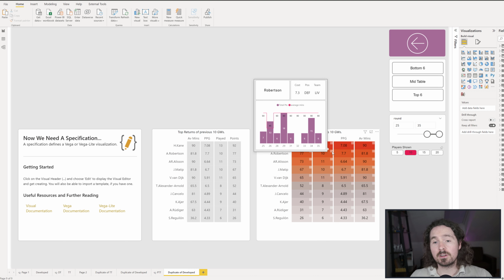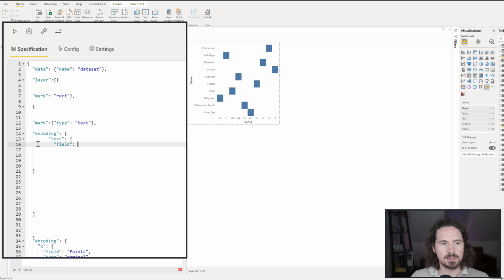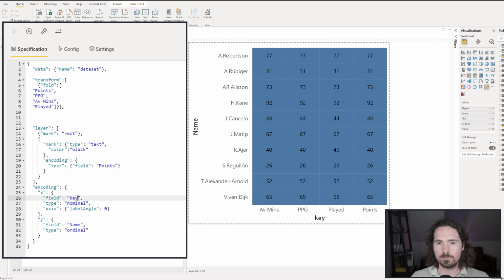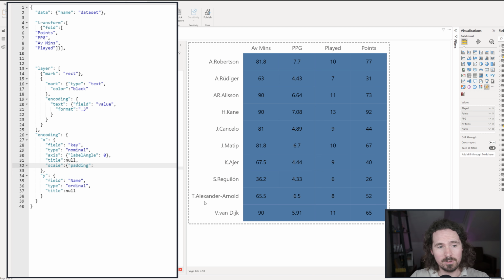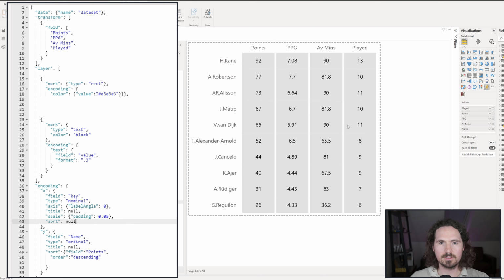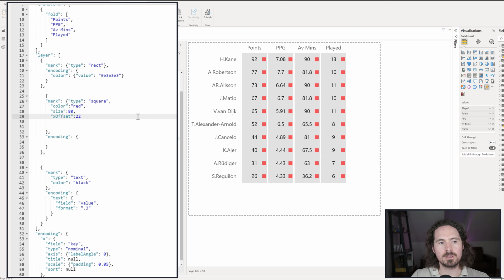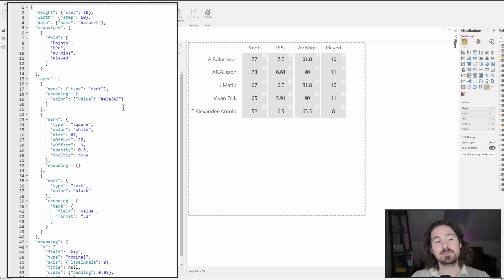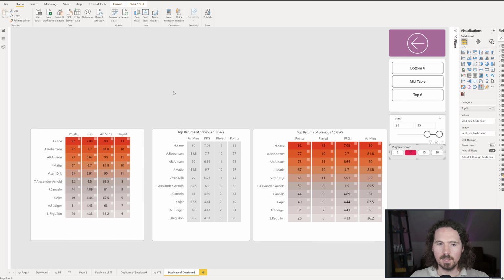Precise tooltip location and table design in Power BI using Deneb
A video packed full of ideas for creating a great looking table using Deneb in Power BI, as well as a tip for a clever trick to only enable the tooltip in one precise location for each data point.